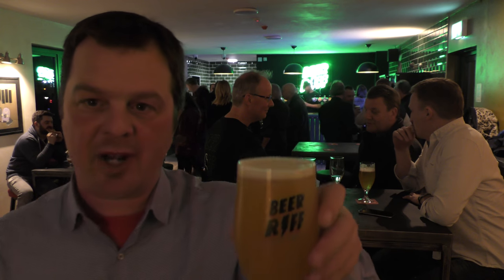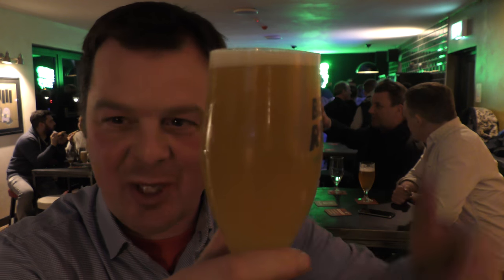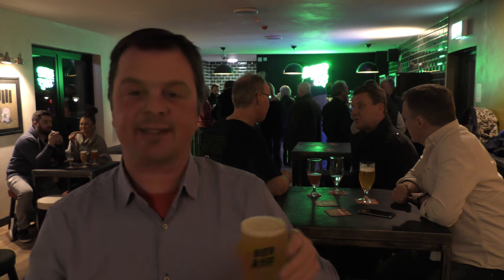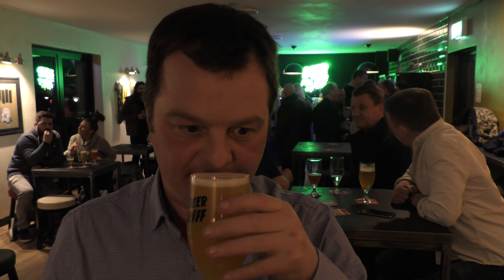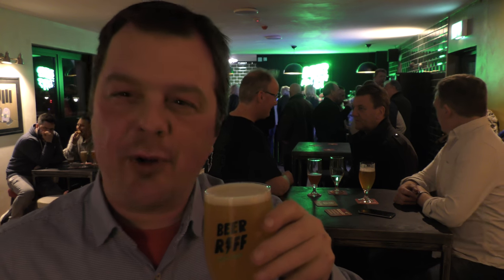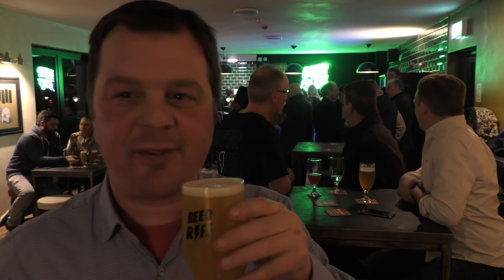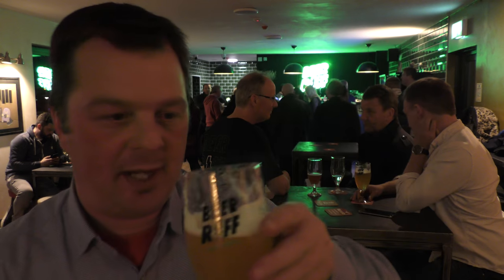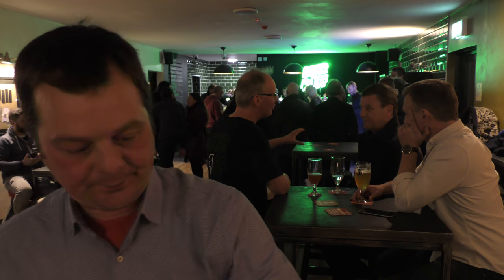Cloudwater DDH Pale Simcoe Citra By Cloudwater Brewing Company | British Craft Beer Review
Recorded In 4K Ultra HD Real Ale Craft Beer Reviews Cloudwater DDH Pale Simcoe Citra , Cloudwater Brewing Company | British Craft Beer Review